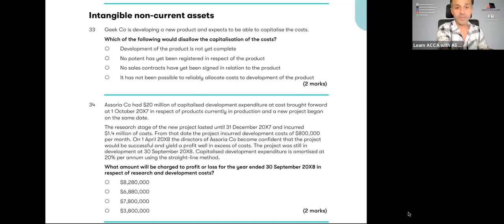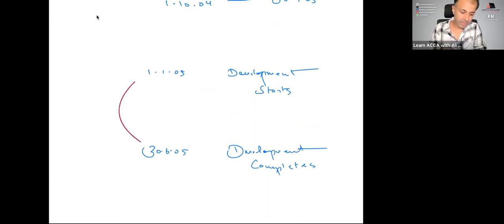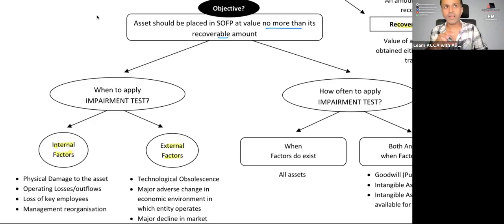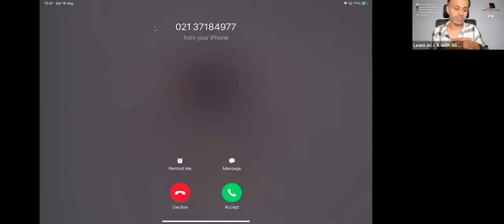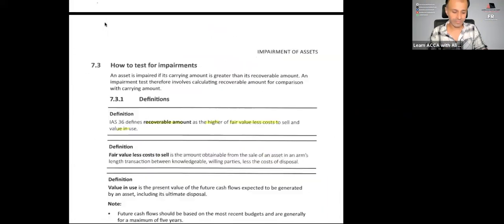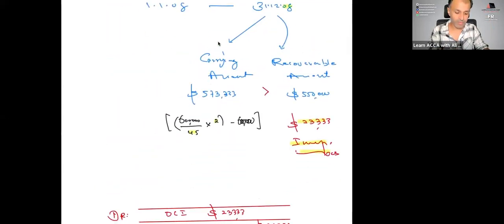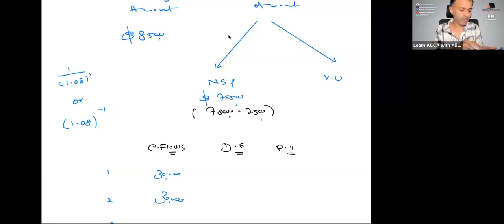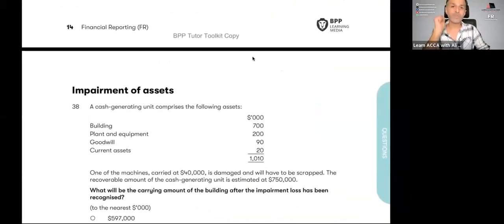FR I Financial Reporting I ACCA I Demo Lecture